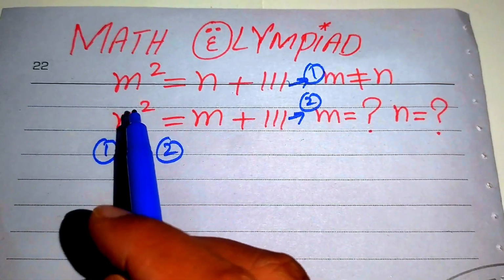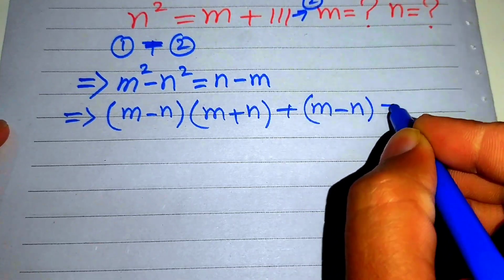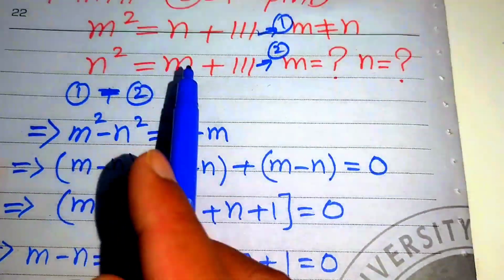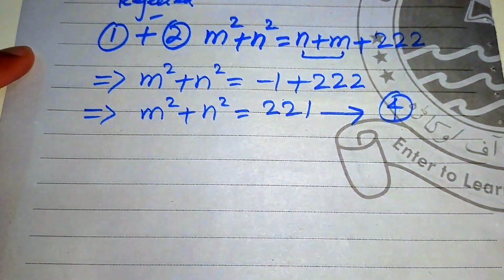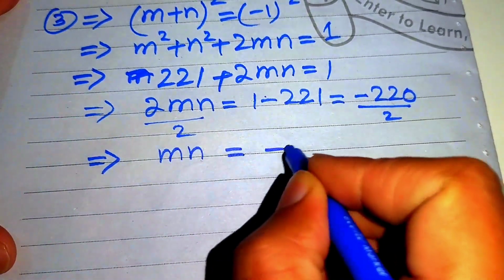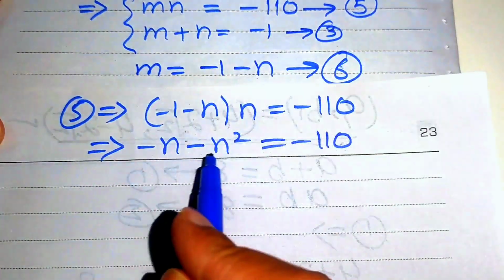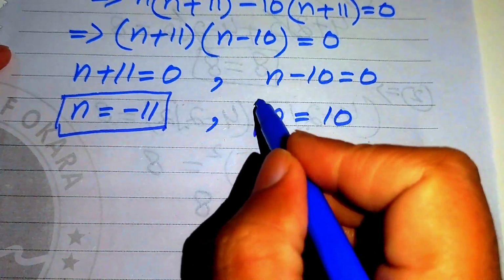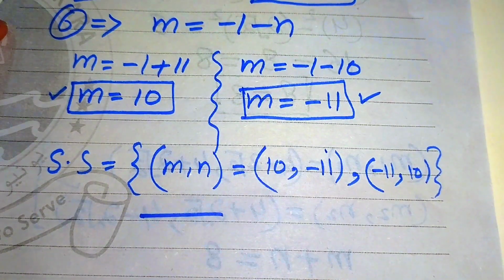A Good Math Olympiad Algebra Equation | Math Olympiad Questions | Beautiful Exponential Equation